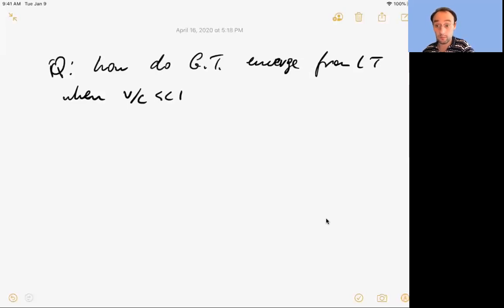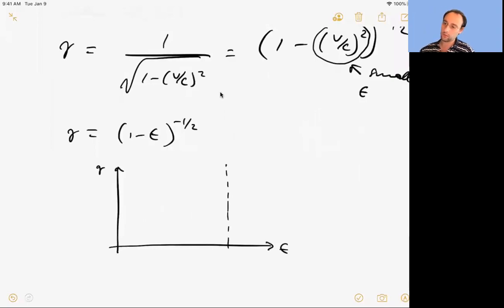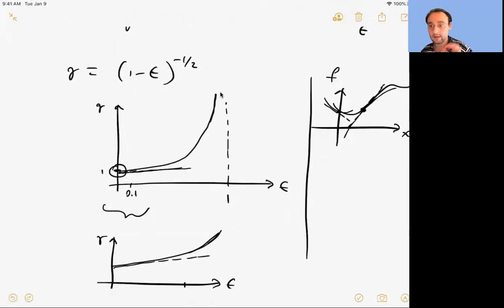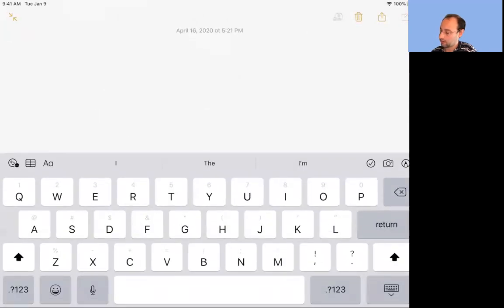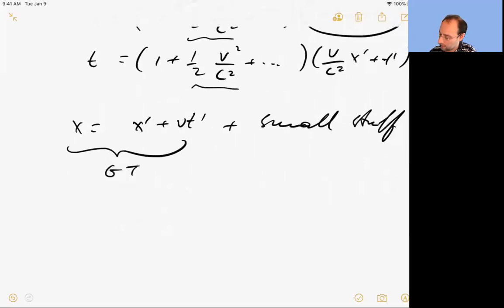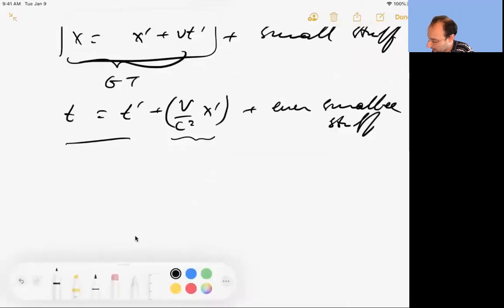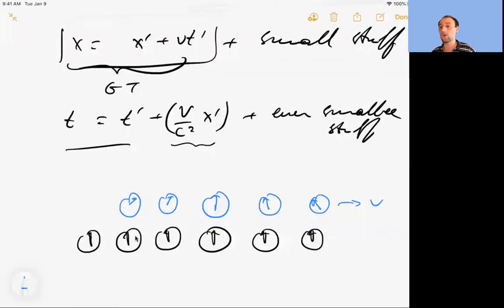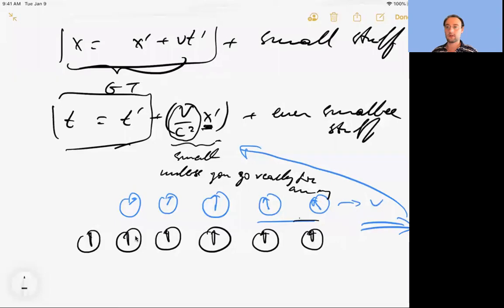Lecture 8, part 3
Emergence of Galilean Transformations at speeds small in comparison to c.